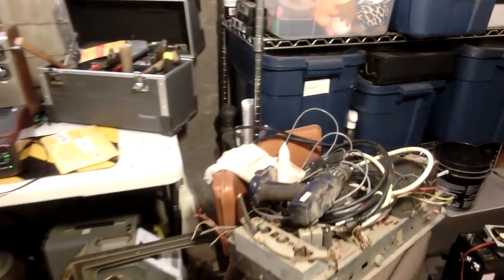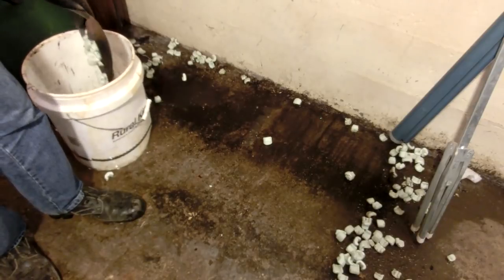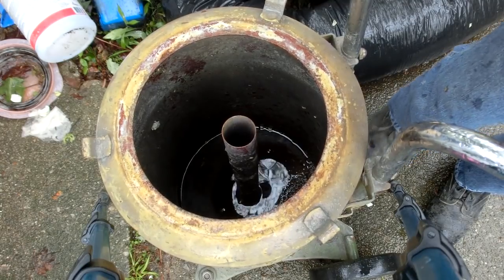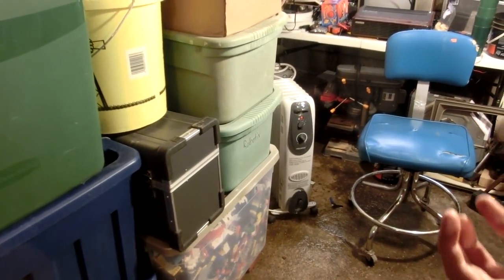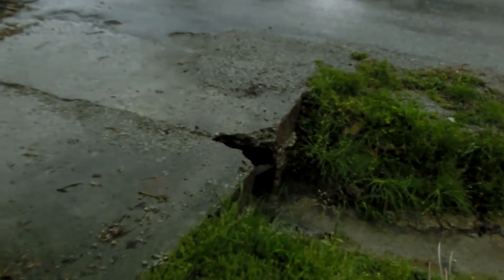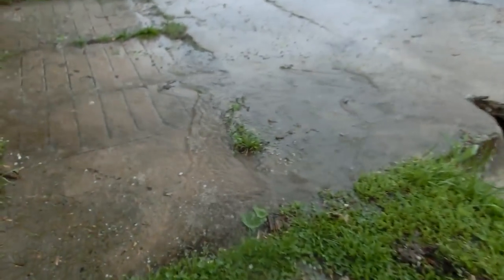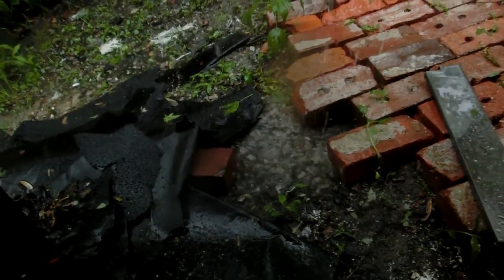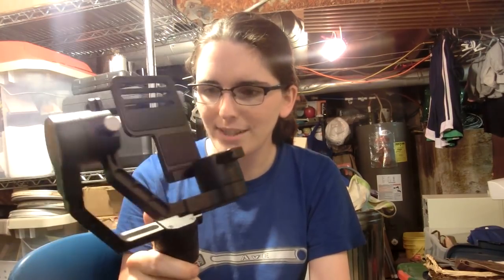Random Bits 0171: Basement Cleaning, Hail Storm, Vacuum Chamber Saves the Day